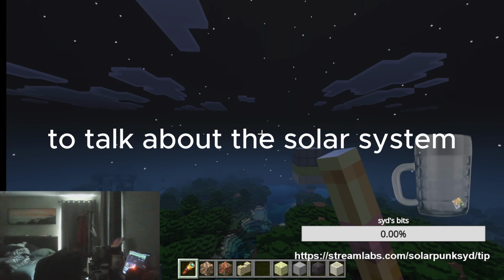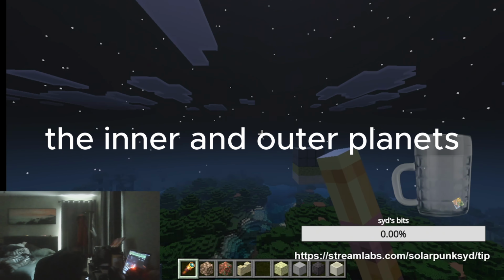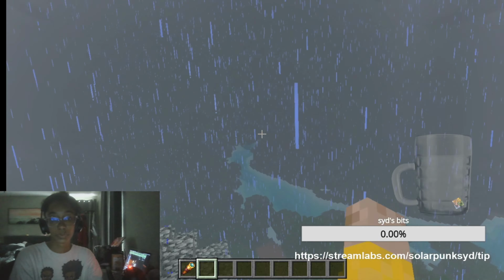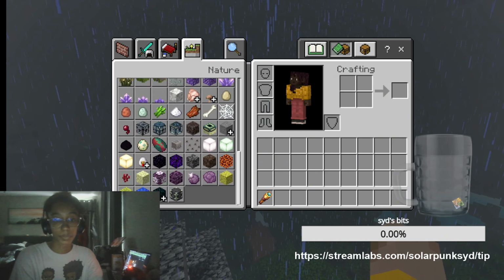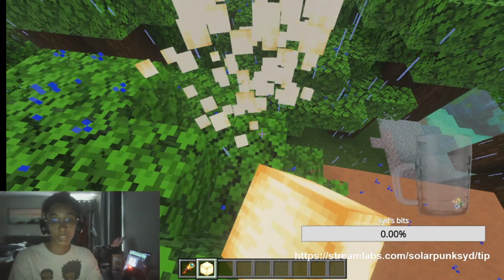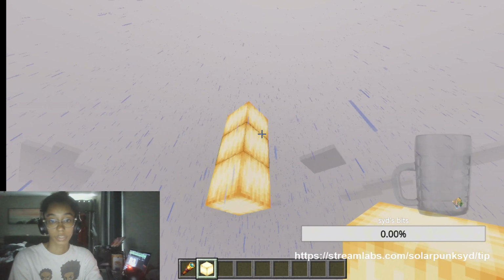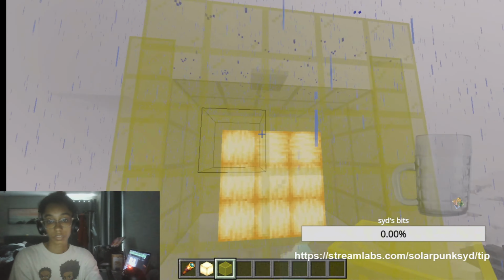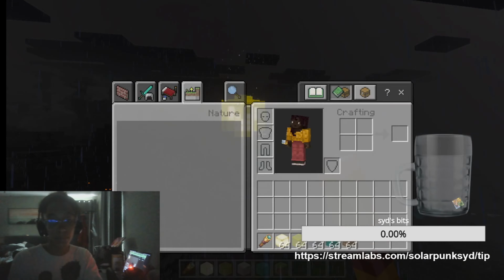Journey Through the Solar System...in Minecraft!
🚀✨ Welcome to the Solar System… in Minecraft! ✨🌍
In today’s video, I’m building and exploring all the planets in our Solar System — from the blazing hot Mercury to the icy blue Neptune. This is a full Minecraft space adventure where you’ll see how each planet looks, feels, and comes to life block by block.

🌌 Whether you’re here for inspiration, science, or just some awesome Minecraft builds, this video has something for every space lover and builder.

Video description!